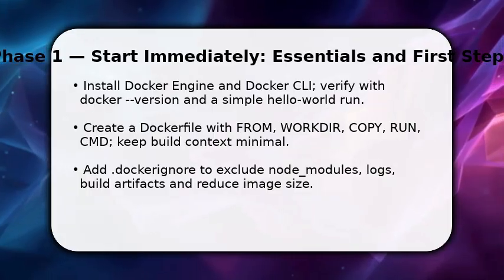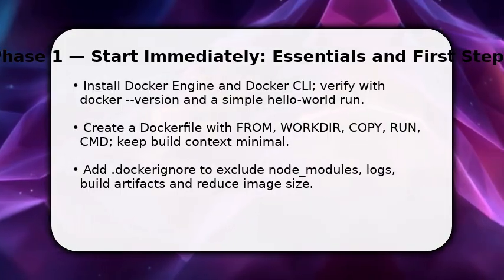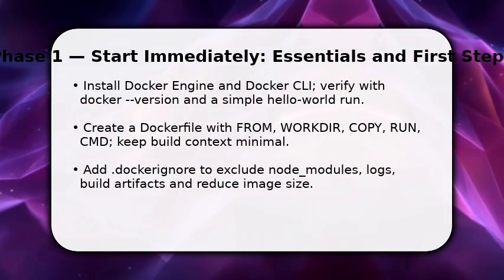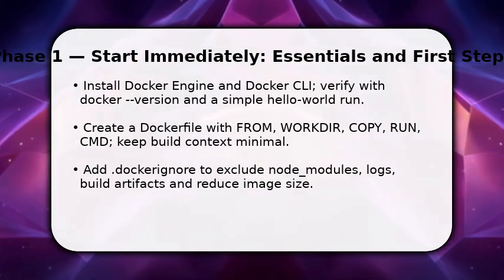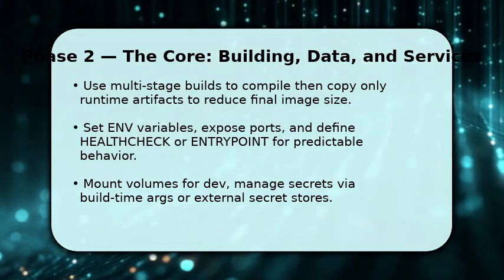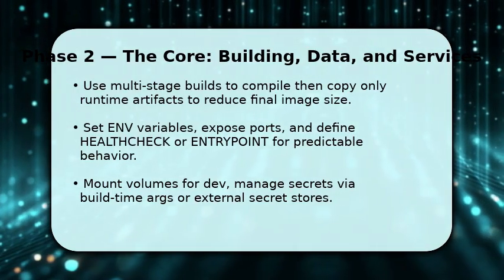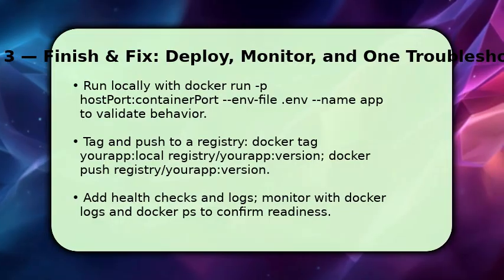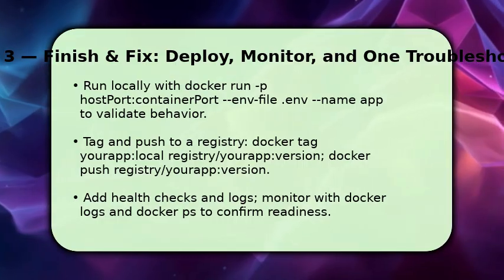How to Containerize an Application - Easy Guide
How to Containerize an Application - Easy Guide | 🔒 Surfshark VPN Deal — Stay private and secure. $1.99/mo + 3 Months Free ▸

Dive into the world of containerization and learn how to easily deploy your application with this step-by-step guide. Discover best practices for packaging, shipping, and running applications in isolated environments using Docker containers.

containerize, application deployment, Docker tutorial, isolated environment, packaging software, software containerization, deployment process, docker images, virtual machines vs. containers, portainer